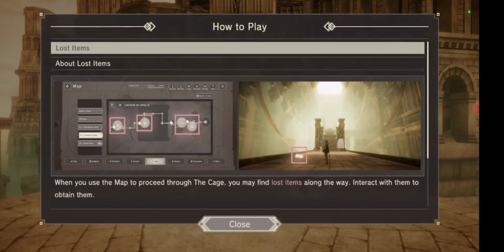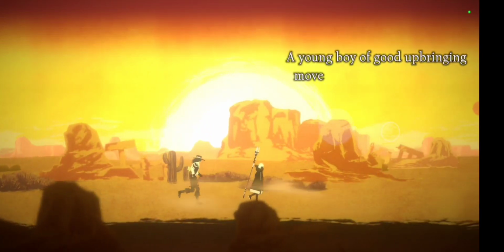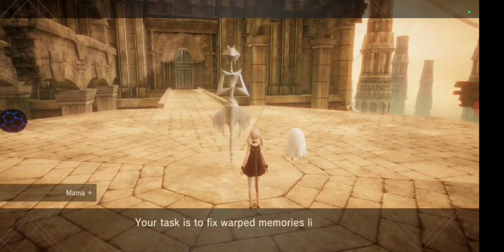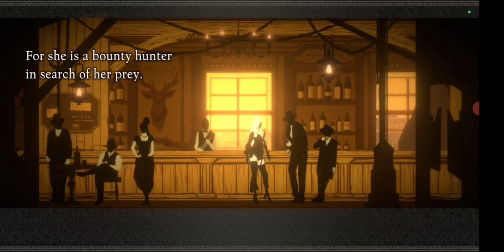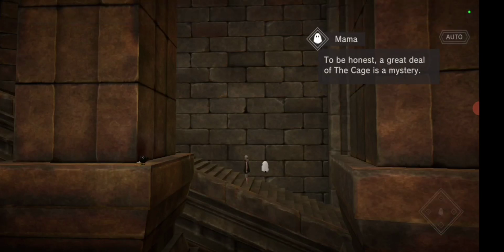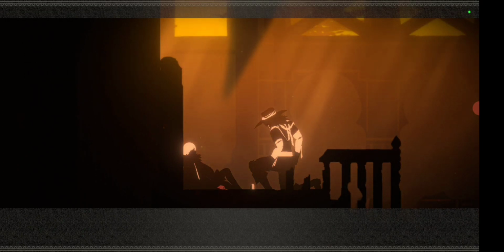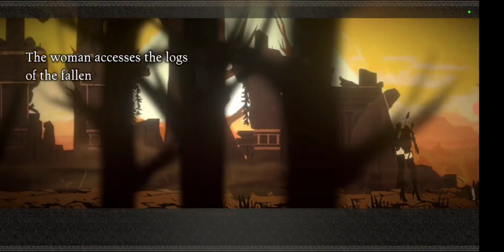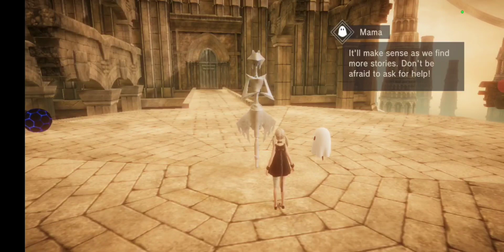NieR Reincarnation Playthrough Part 2: Windblown Sand (Rec. 4/6/24 and 4/16/24)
So to explain the title, I missed the alternate dialogue choice which I realized as I was watching over my recording, so I added it in this morning! I actually figured out the volume balance here as well, but a new issue popped up with my YouTube notifications! I'll make sure that isn't a problem going forward. Hope you enjoy!